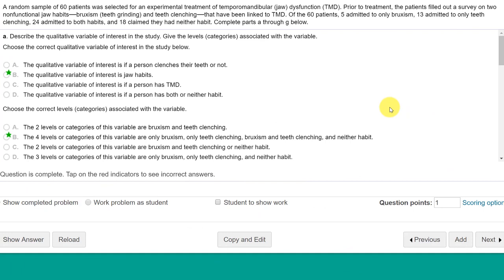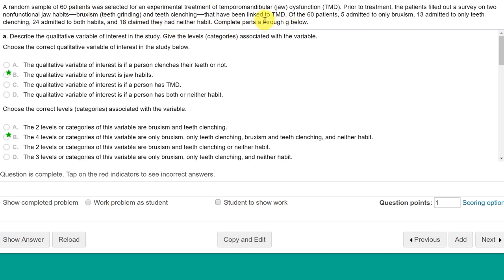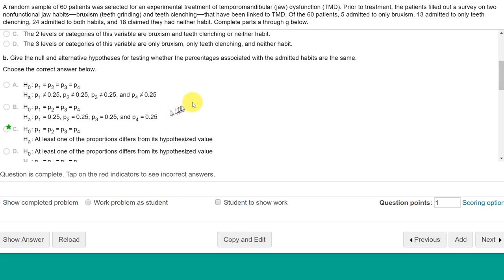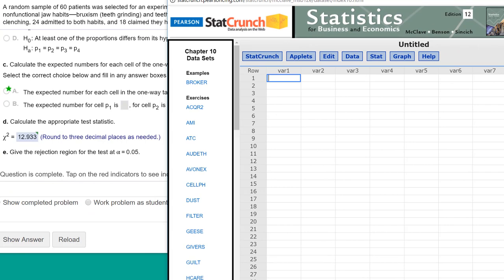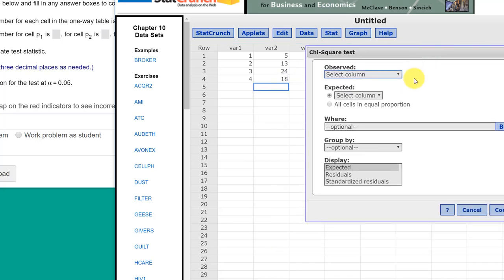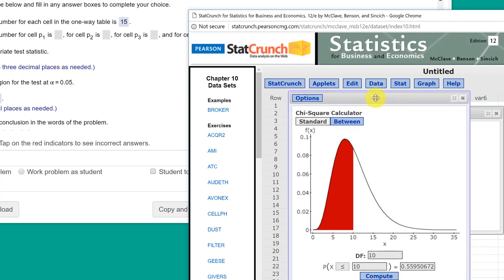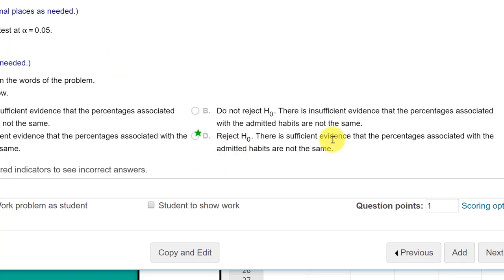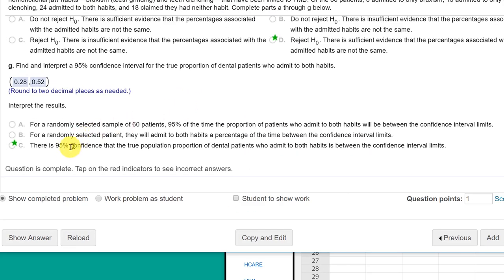10.2.8 One way table Chi-square Goodness of Fit Hypothesis Test StatCrunch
How to use StatCrunch to quickly solve a One-Way Chi-square Goodness of Fit hypothesis test. And find the confidence interval around the proportion in one of the categories. McClave 10.2.8T